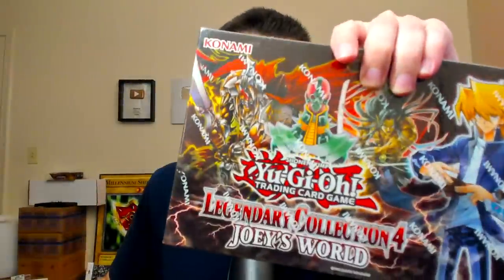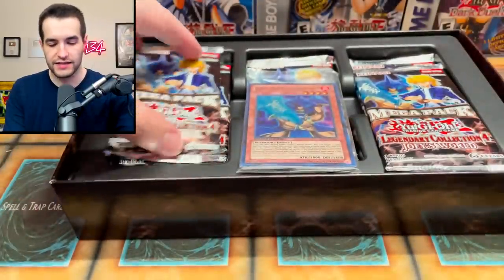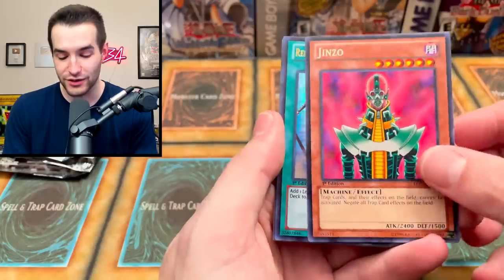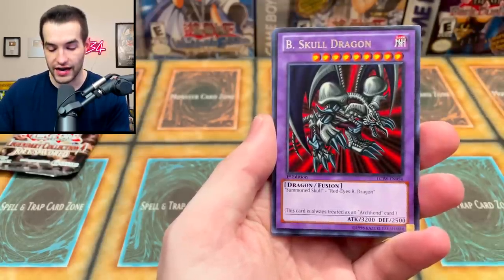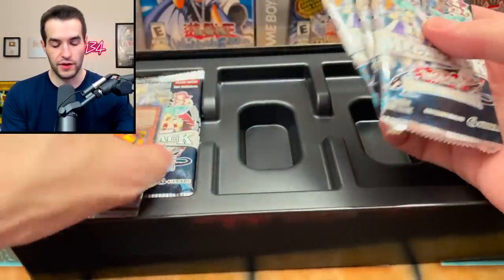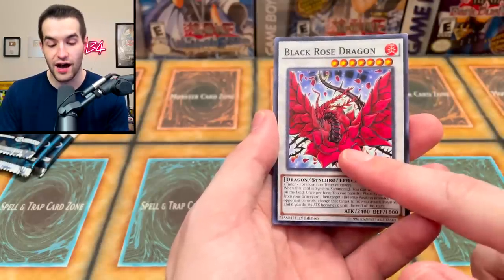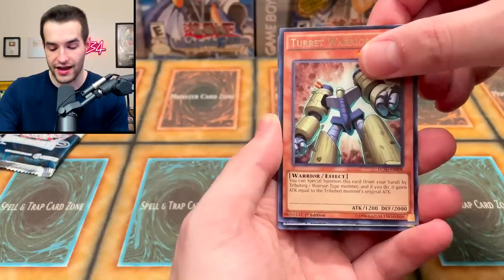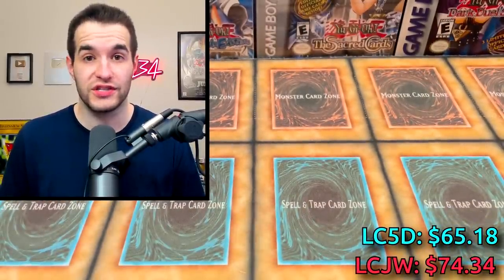Legendary Collection 5D's VS JOEY WHEELER Opening!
➤TCGPlayer Link!